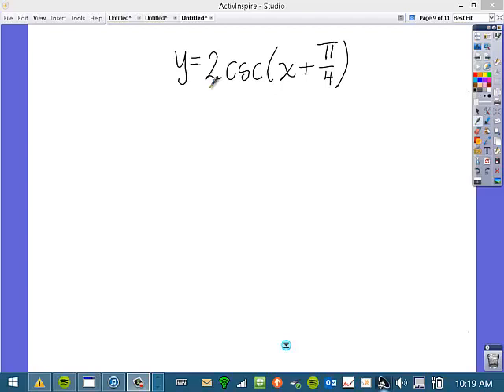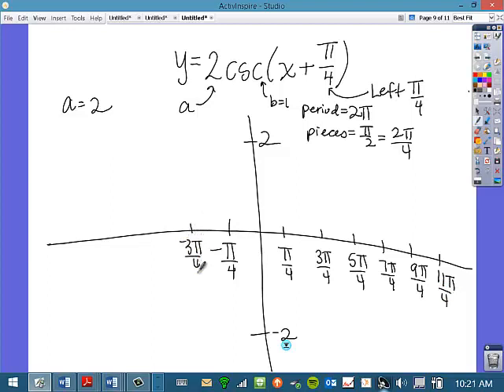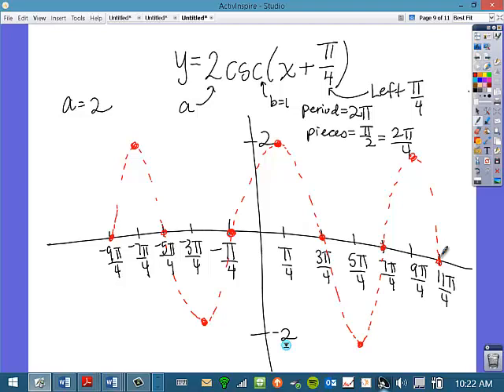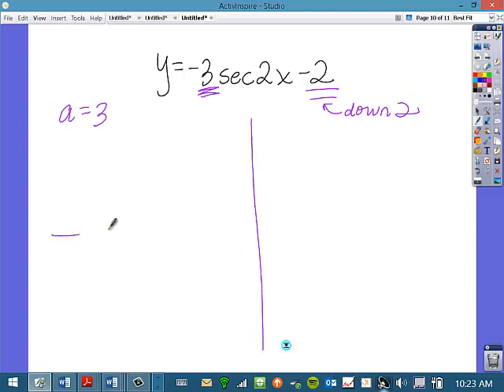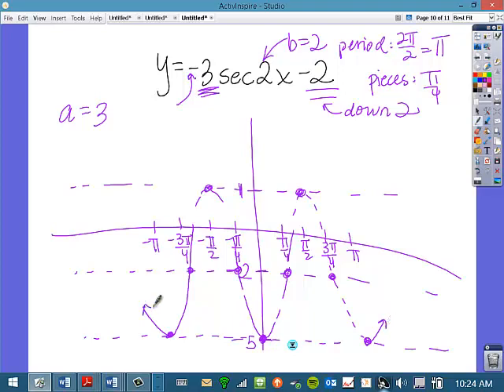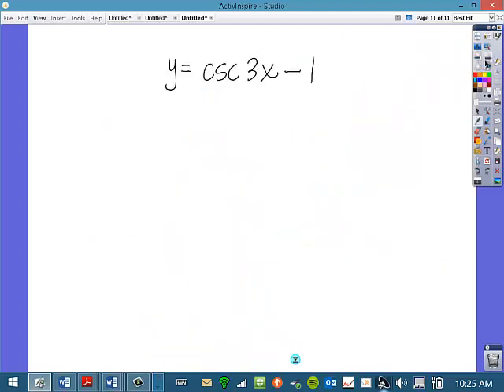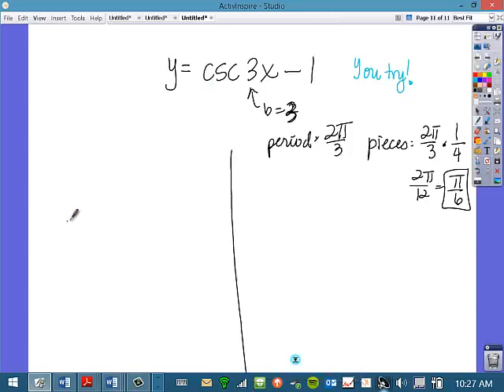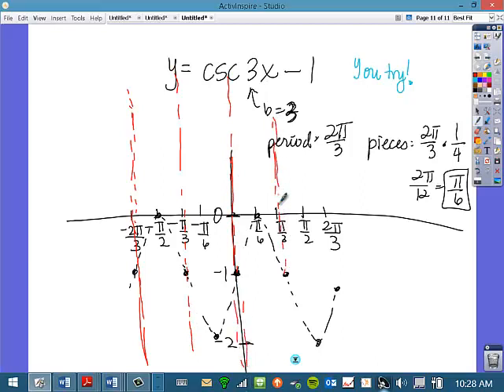10.31 Sec and Csc Graphing Part 2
sec and csc graphing part 2